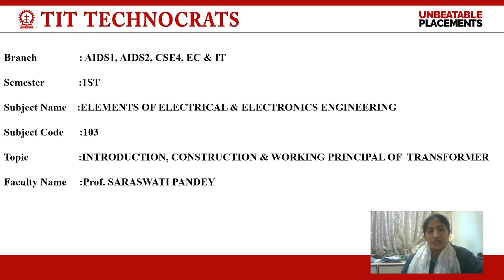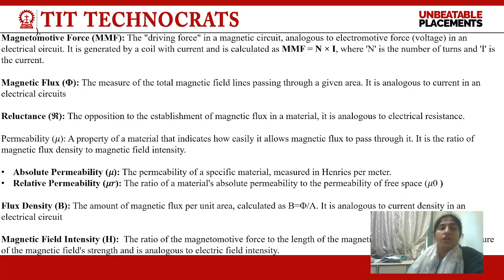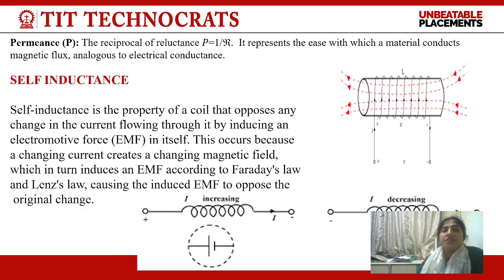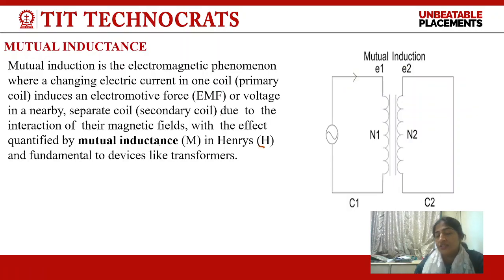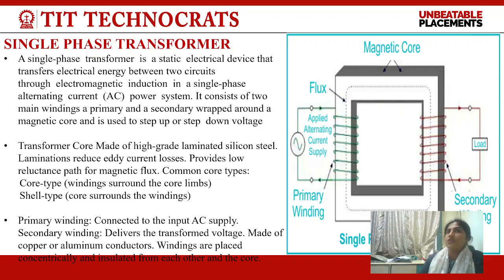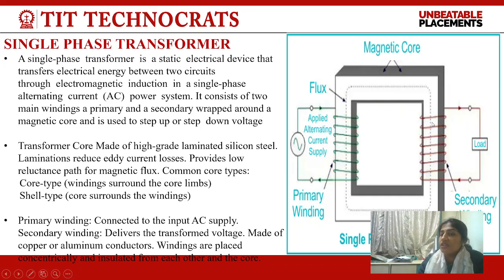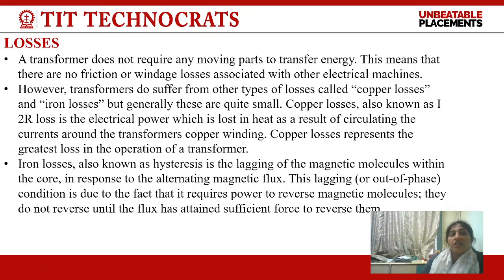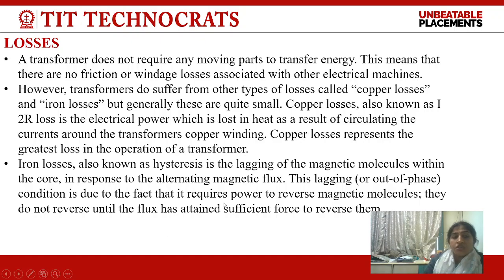Introduction to Data Structure